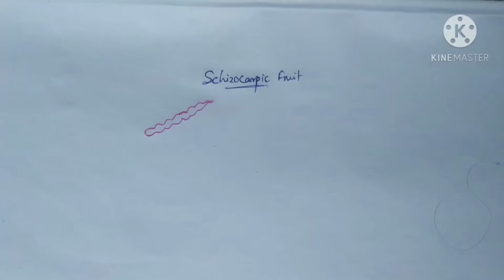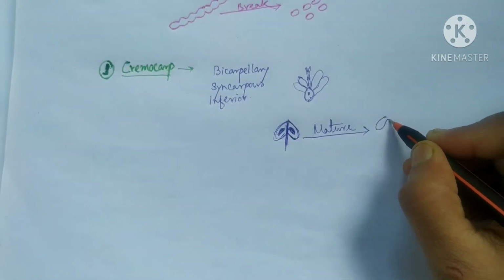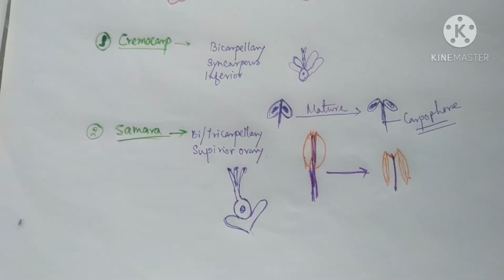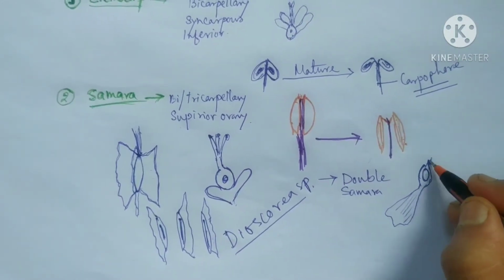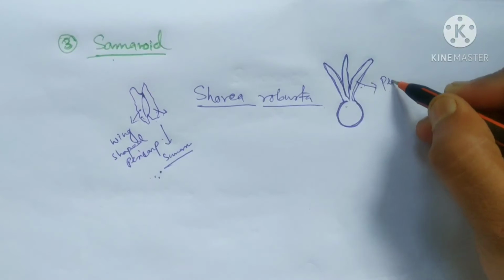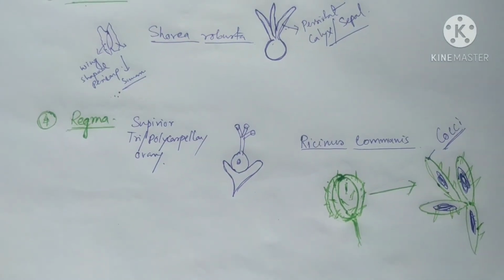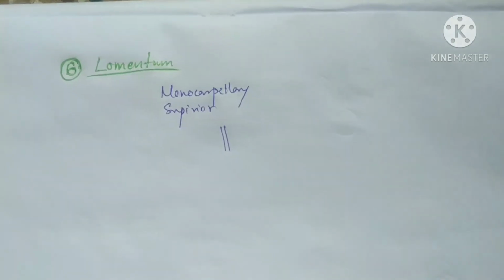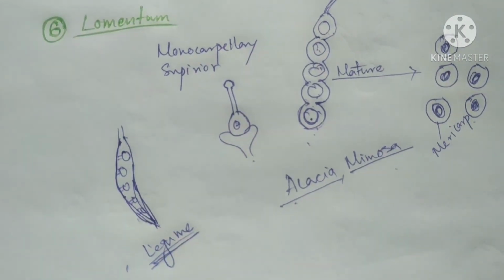Fruits type: Simple (b) Schizocarpic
Schizocarpic fruits are also known as splitting fruit.Fruits contain many parts( mericarp/cocci), after maturation of fruits they split and separate from eachother. Each part gradually degrad and seed liberate from it.